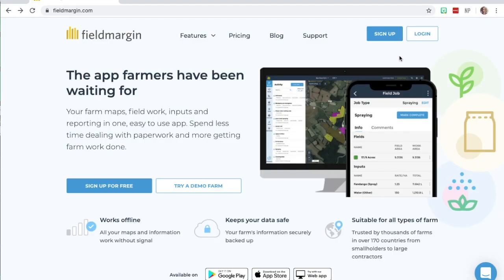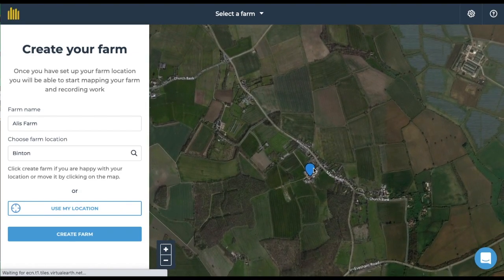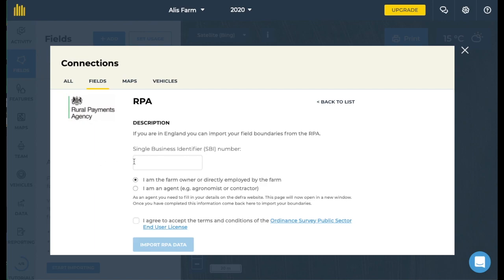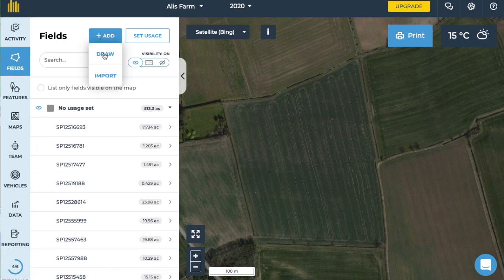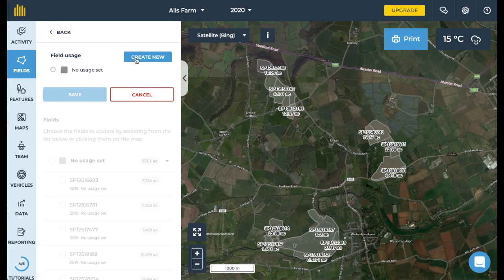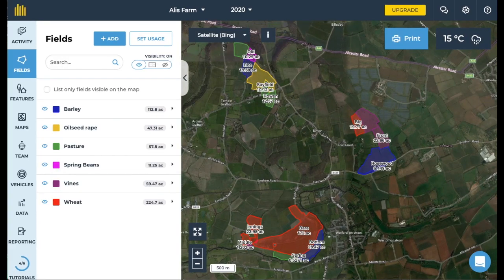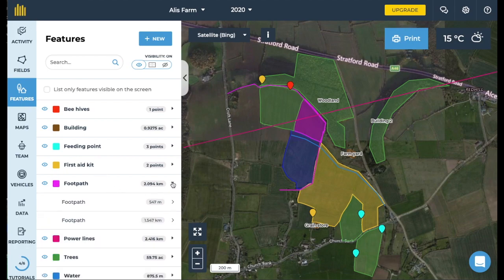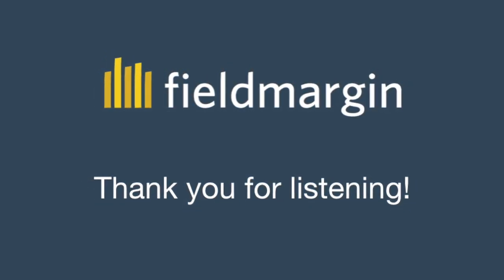Set up your digital farm map on fieldmargin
Get started and set up your farm in minutes. Import field boundaries from the RPA, allocate crops in a few clicks, invite your team and you are ready to start planning and tracking work.